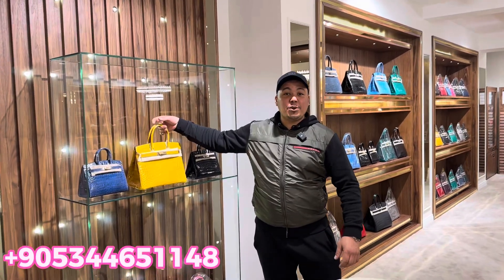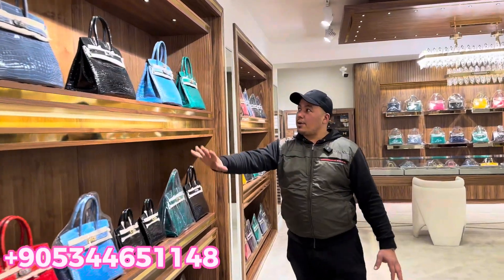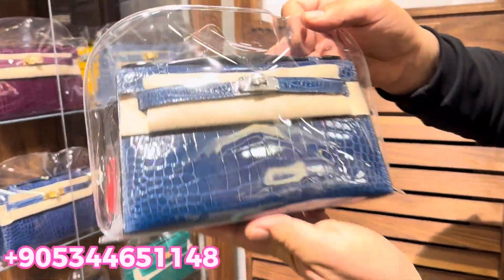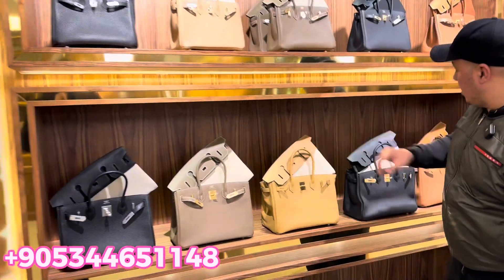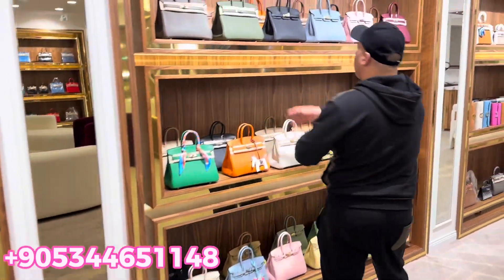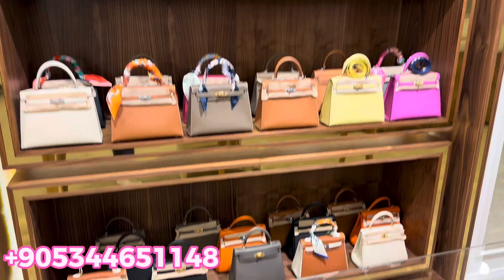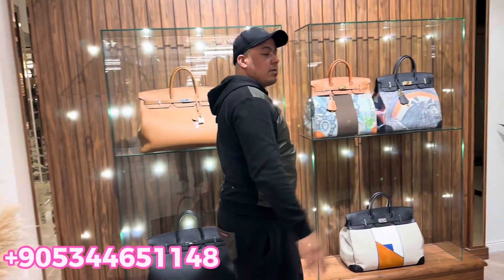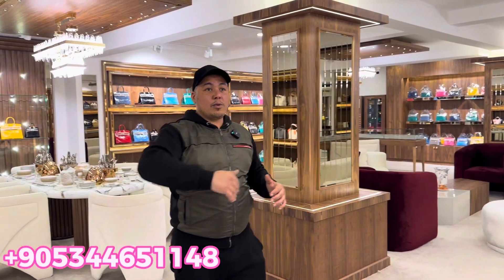محل للأشخاص المهمين فقط - VIP Fake shop in Turkey